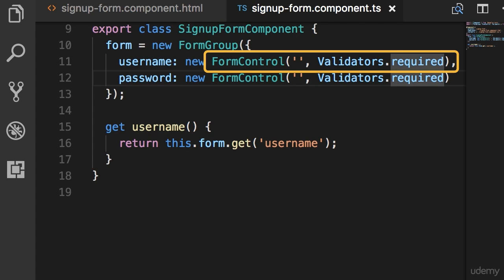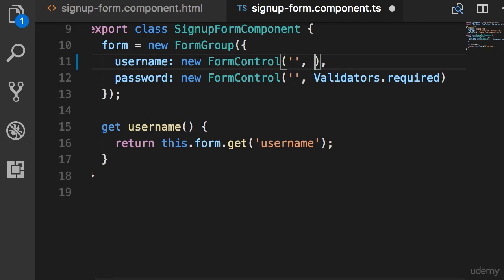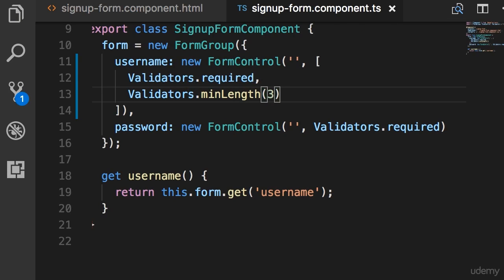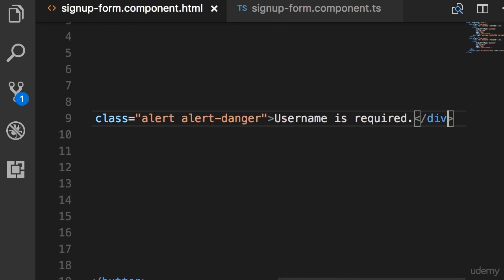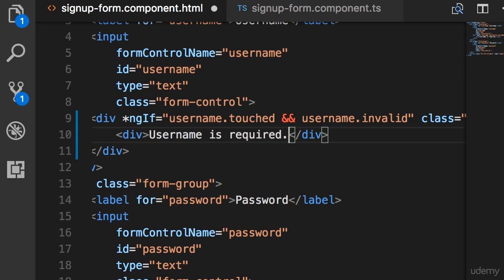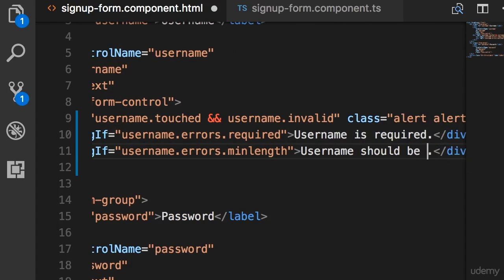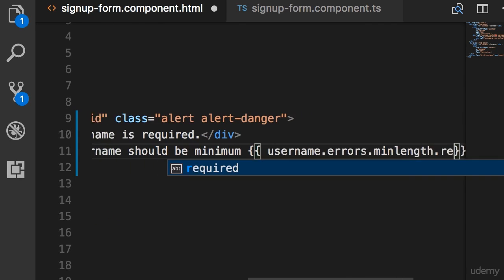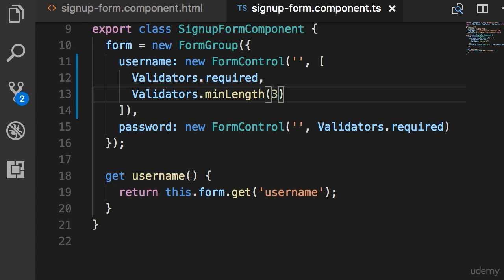094 Specific Validation Errors